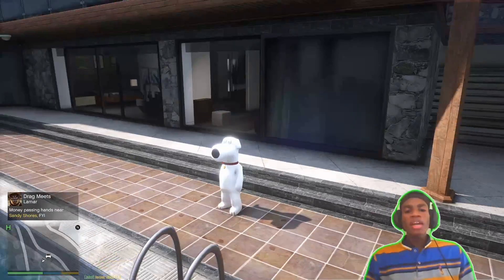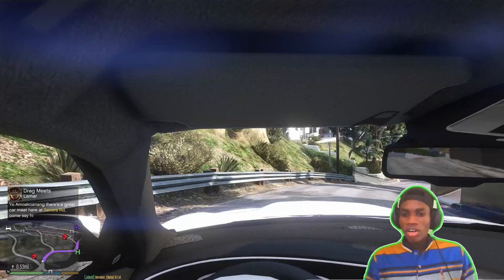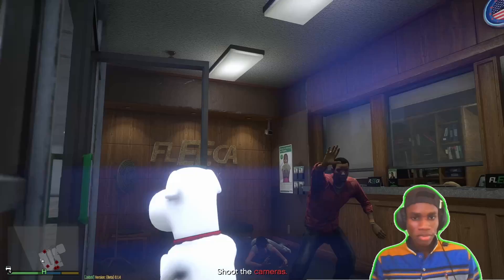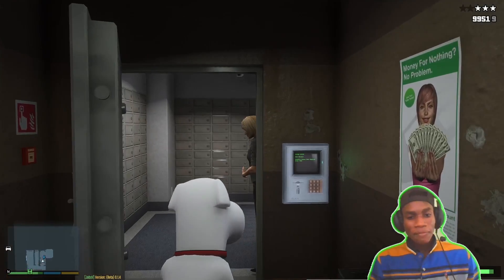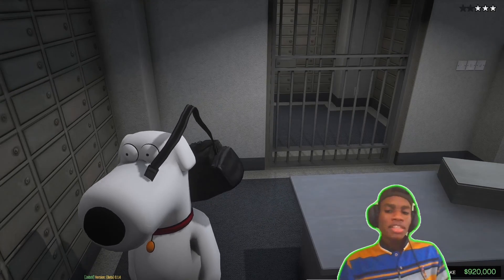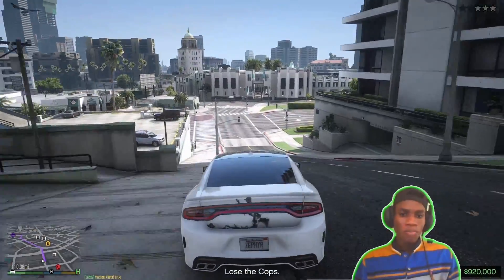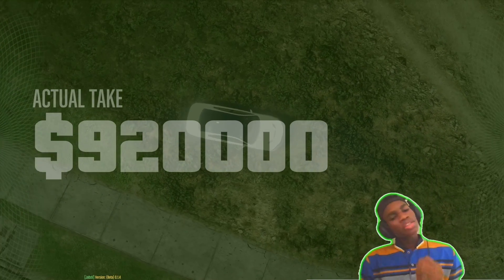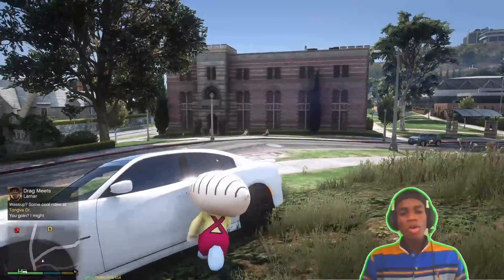BRIAN steals a BANK (GTA 5 mods)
Hey y'all gamers and non-gamers out there,
A GTA 5 gameplay video where BRIAN the DOG from FAMILY GUY robs a mini FLEECA BANK in LOS SANTOS ...watch the video o the end to see amazing animations

SHOUTOUTS TO :@Caylus @KingCrane @NoughtPointFourLIVE @CasanovaGames @YeahMattSmith

Stay pog ! Stay weird ! Be yourself to join the fam as I'm also WeirdBoy_H.
Guess what the " H" stands for. Leave your feedback in the comments section below.